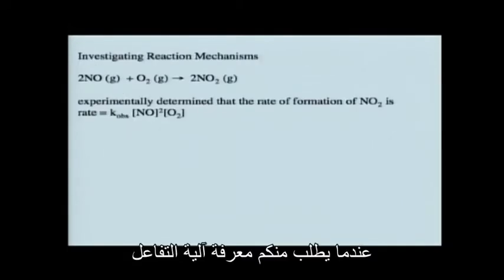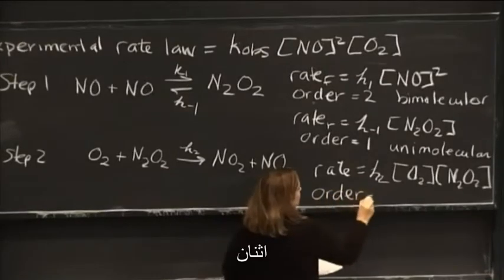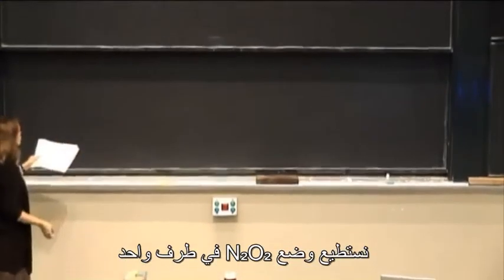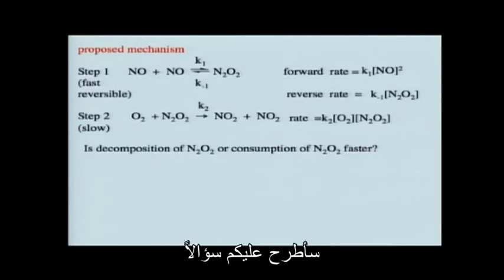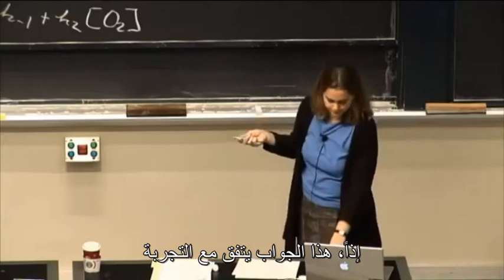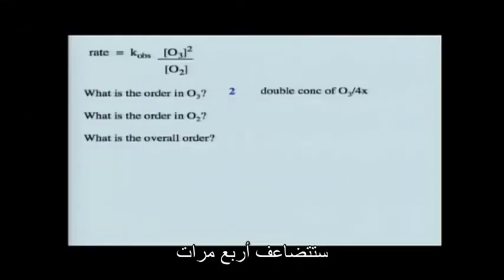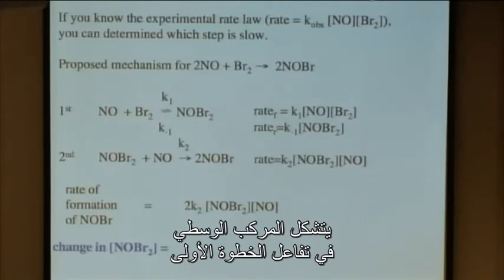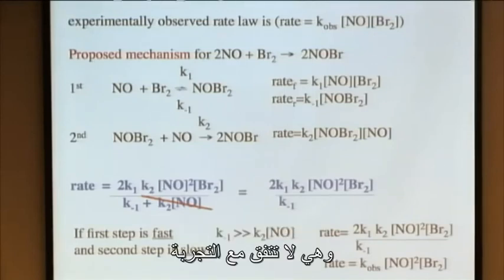33 Reaction mechanism - المحاضرة الثالثة و الثلاثين